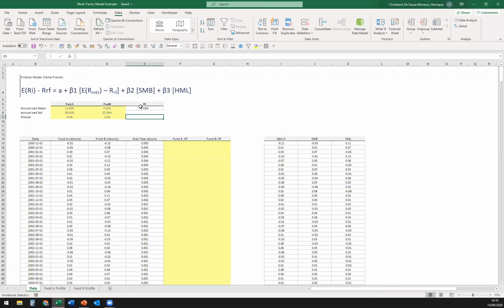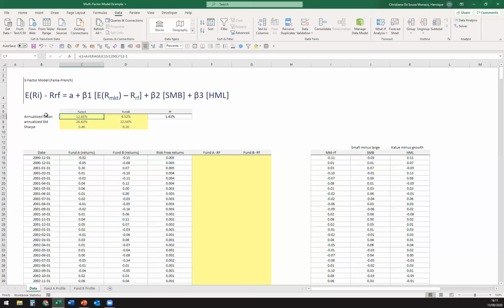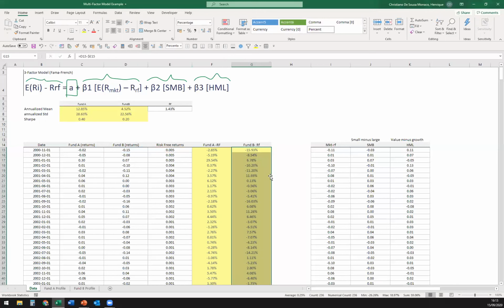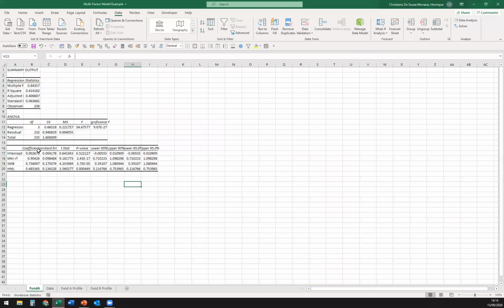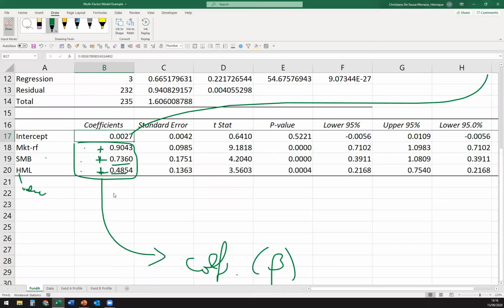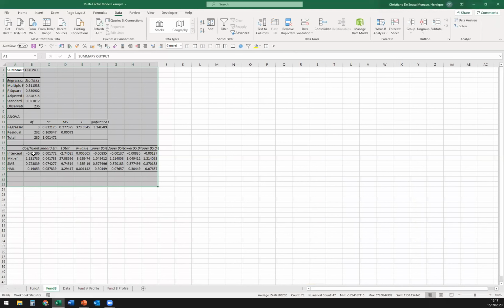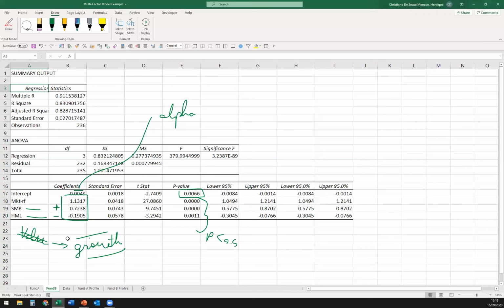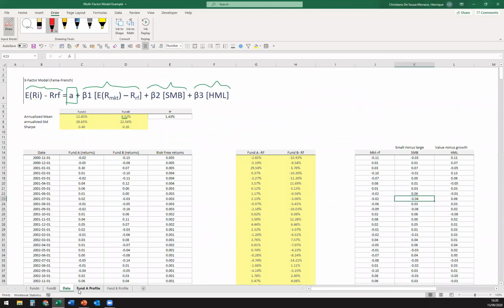Fama French 3 Factor Model Regression in Excel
We describe the Fama-French 3-Factor Model and how to do a regression in Excel